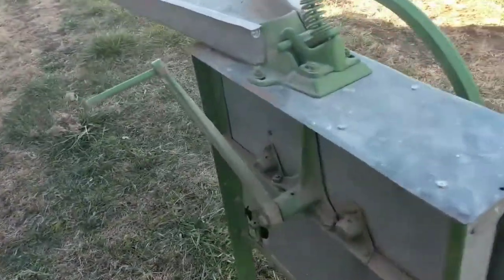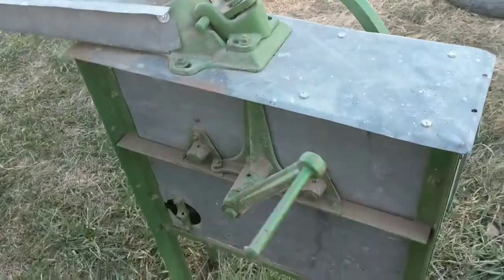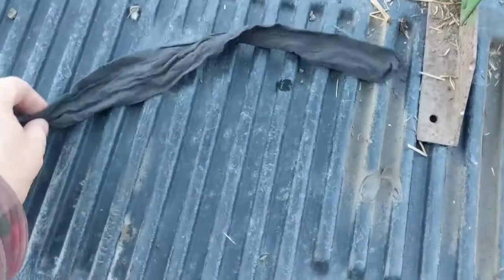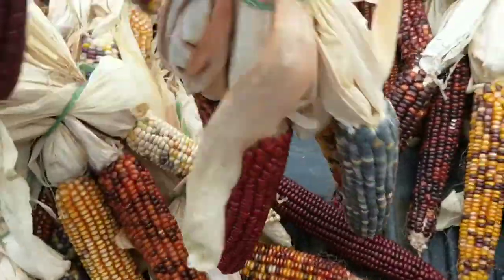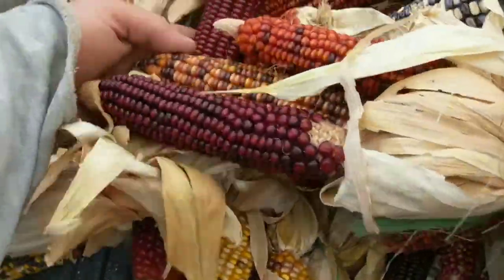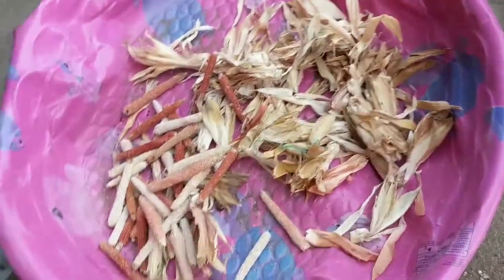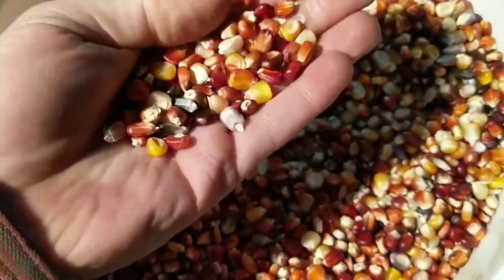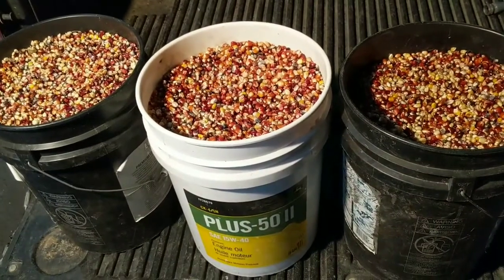Grandpa's old Corn Sheller